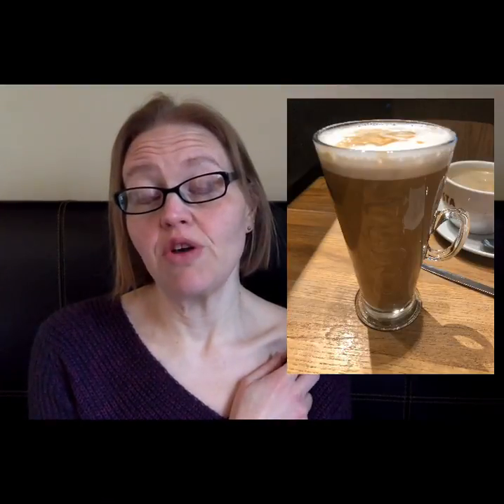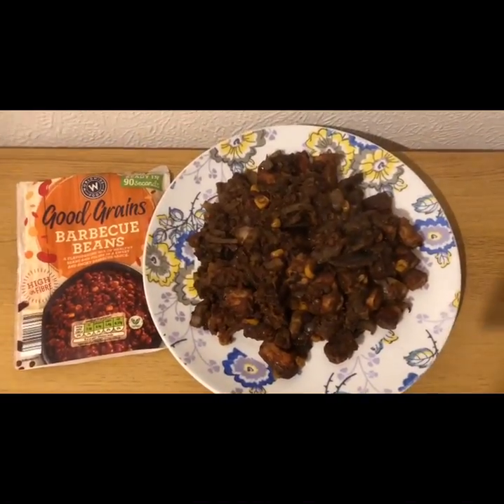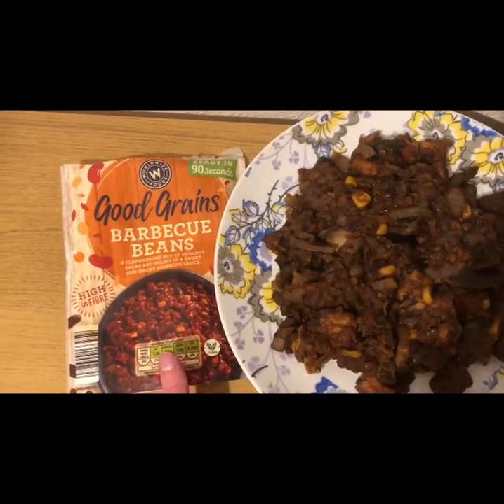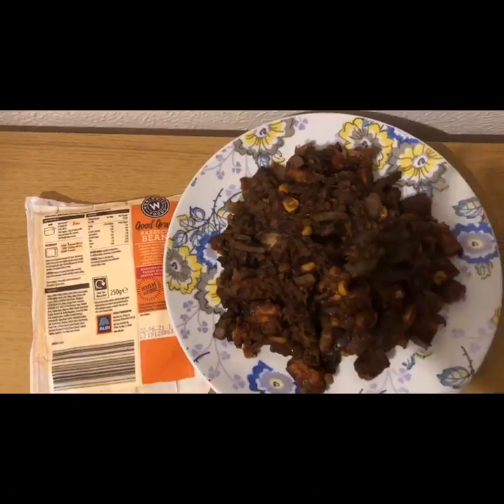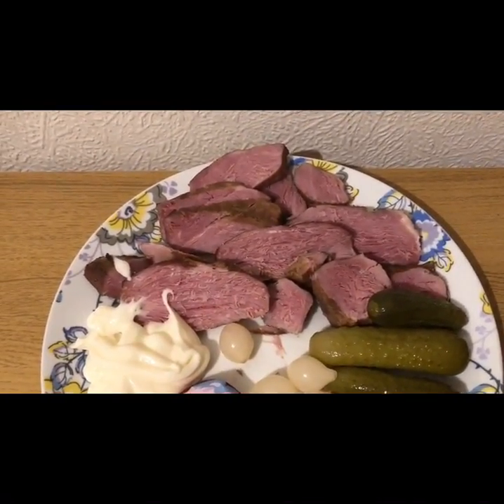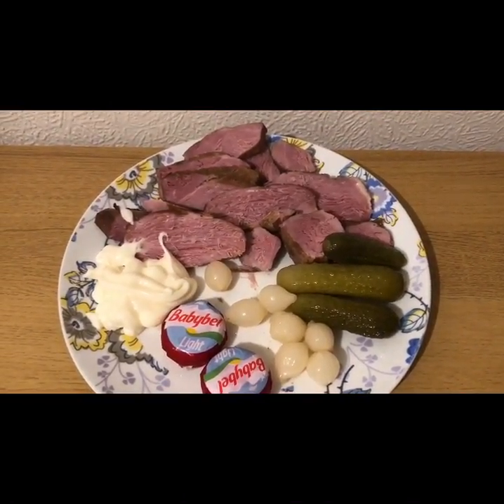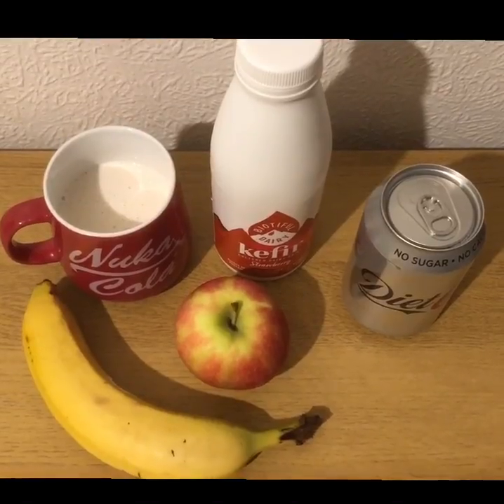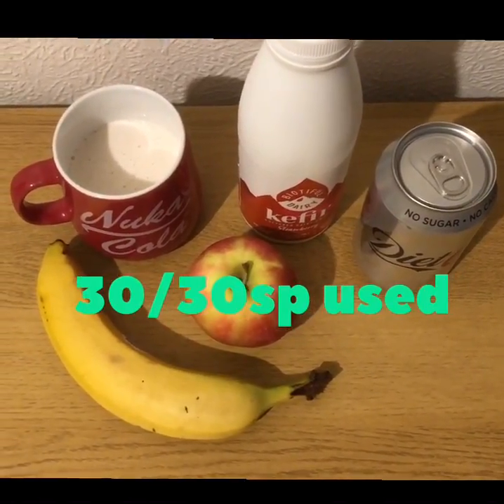WW UK what I eat in a day, on the green plan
30/30sp used weigh in day tomorrow